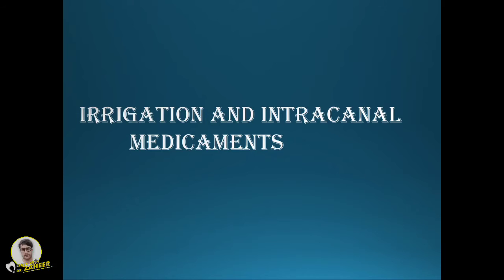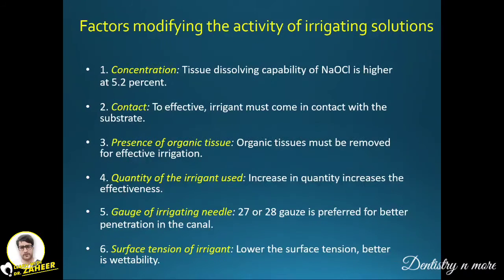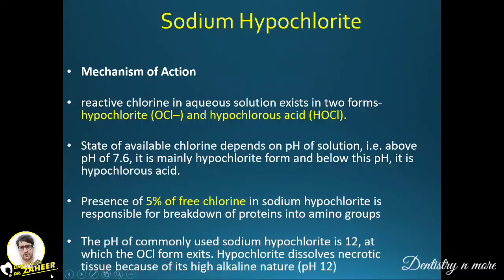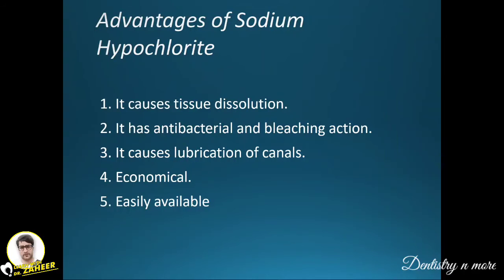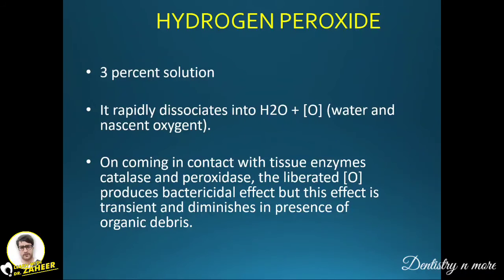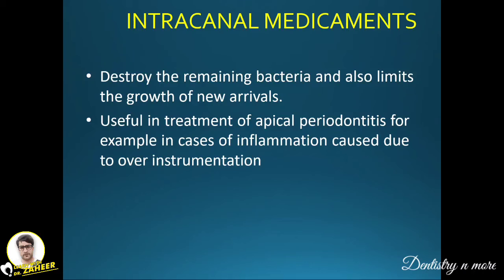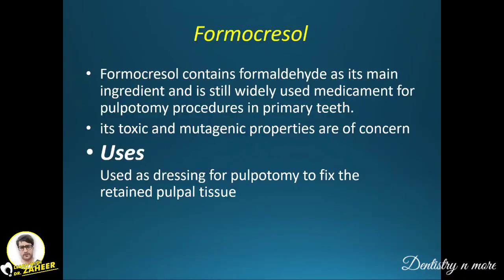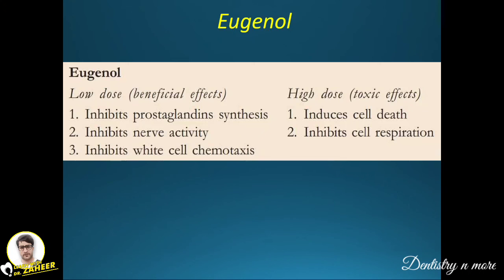INTRA CANAL IRRIGANTS &MEDICAMENTS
Irrigants can augment mechanical debridement by flushing out debris, dissolving tissue, and disinfecting the root canal system. Chemical debridement is especially needed for teeth with complex internal anatomy such as fins or other irregularities that might be missed by instrumentation

Intracanal medicaments have been used to disinfect root canals between appointments and reduce interappointment pain. The major intracanal medications currently used in endodontics include Ca(OH)2 and CH. The search for an ideal material and/or technique to completely clean infected root canals continues.

2)Oral medicine & Radilology

3)Oral pathology

4)Pedodontics

5)Orthodontics

6)Public health dentistry

7)Conservative dentistry

8)Endodontics

9)Prosthodontics

11)Periodontics